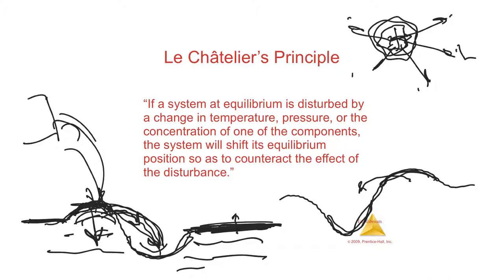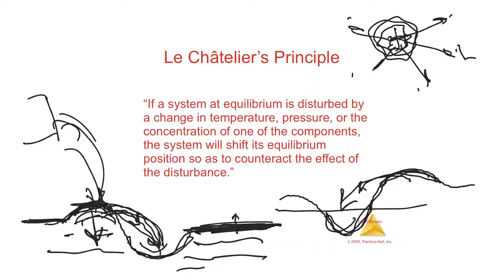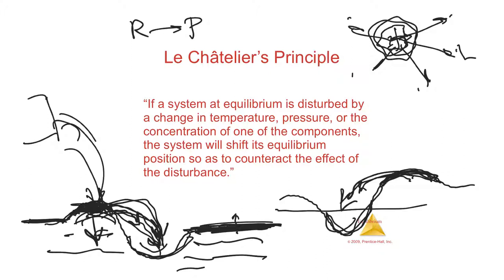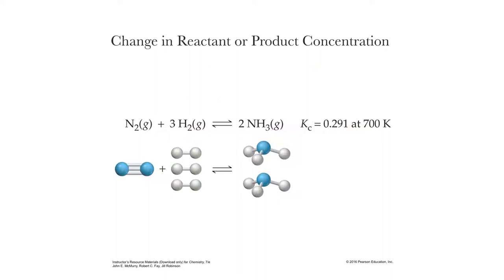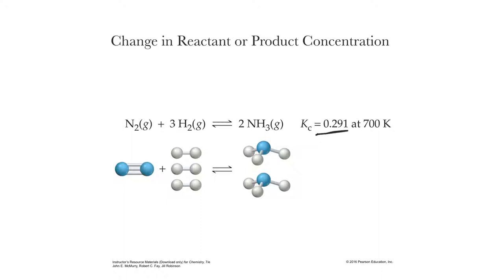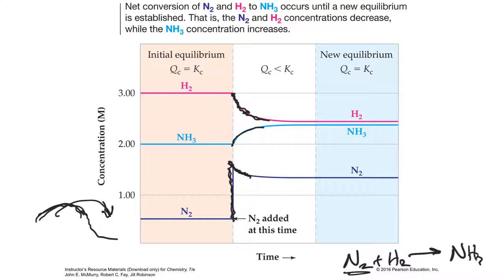15.7 Lecture Video Le Châtelier's Principle